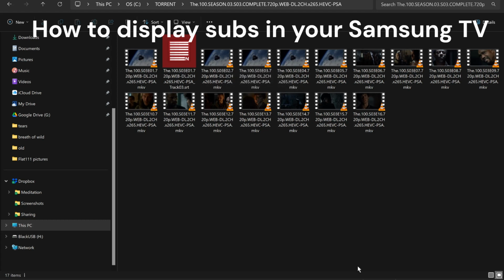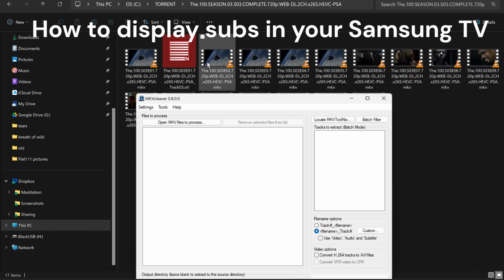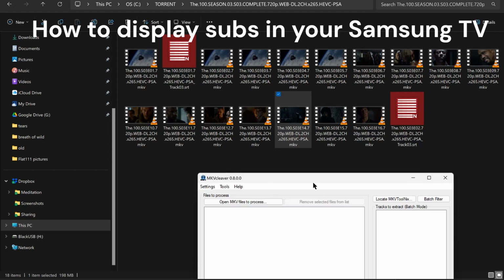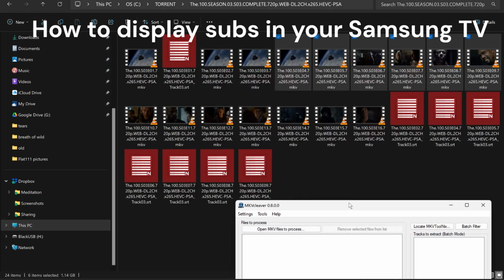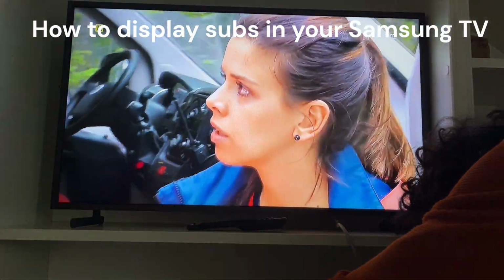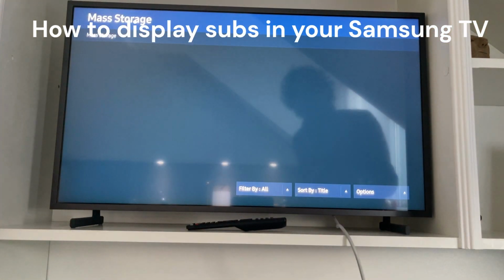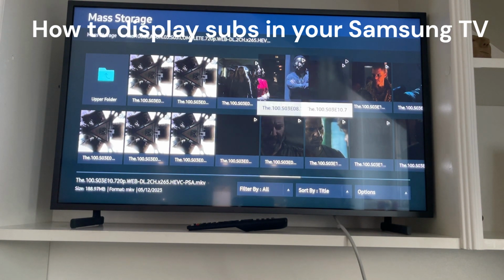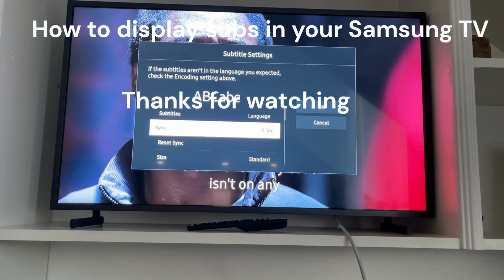How to display subtitles from mkv files in your Samsung TV without VLC